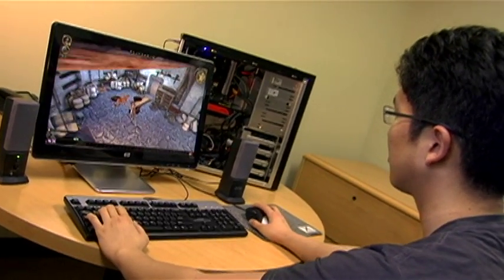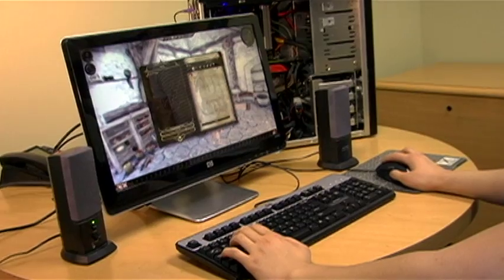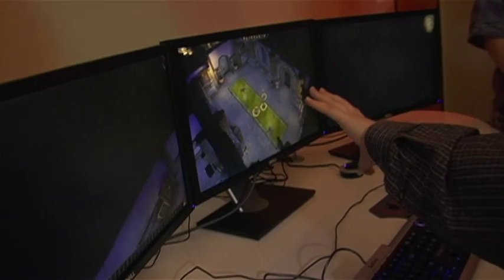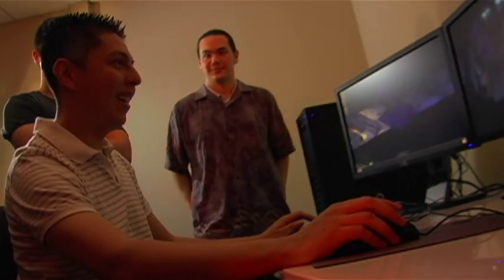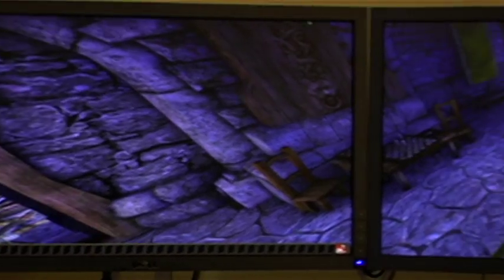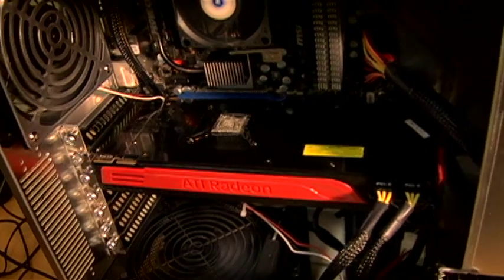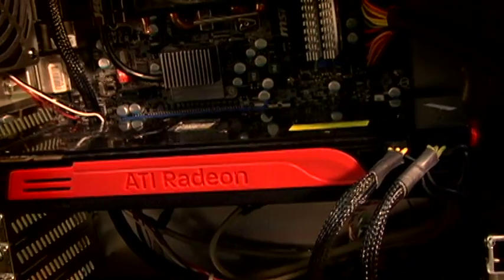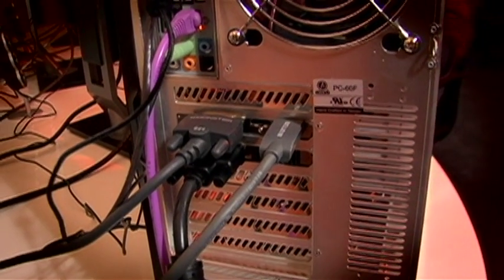Tom's Hardware AMD Eyefinity Event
Tom's brought several readers in to play with an AMD/ATI Eyefinity gaming rig.

Specs: MSI 785G Micro ATX mobo, AMD Phenom II X4 955 BE, ATI Radeon 5870, 4 GB DDR3, 150 GB 10k rpm HDD. Monitors: Three Dell 2310s (23-inches, 1920x1080 each, 5760x1080 total).

Games included Dragon Age: Origins, Modern Warfare 2, HAWX, and Supreme Commander.